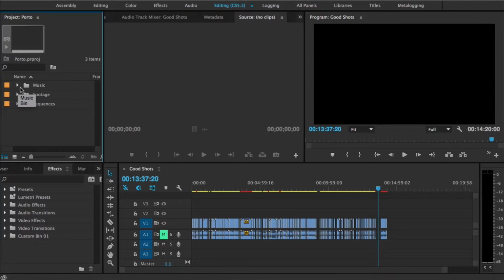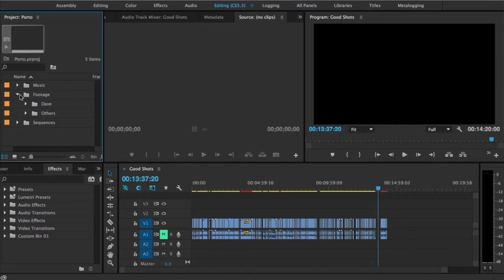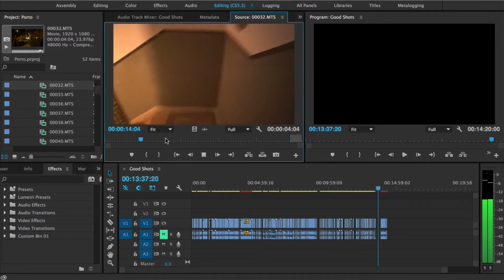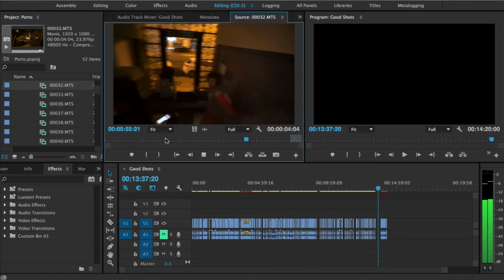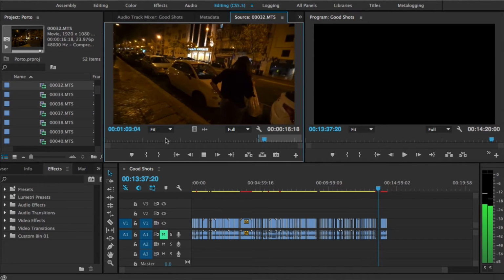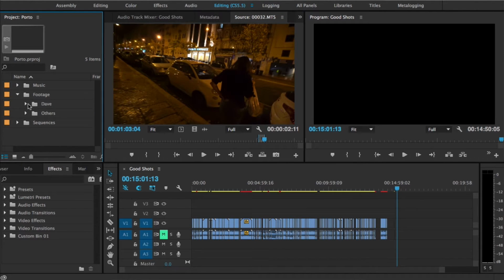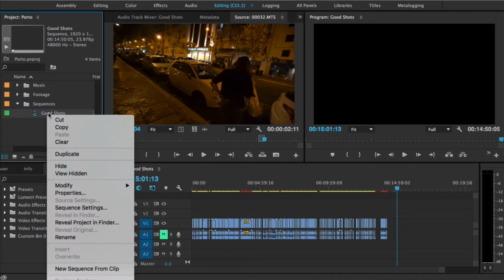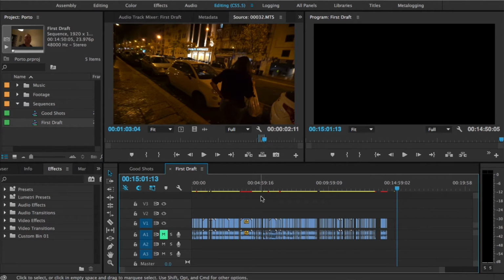Day 24 - How to Create a Travel Video - Part 2 of 4: From Footage to a Sequence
Using Premiere Pro to Create a Travel Video